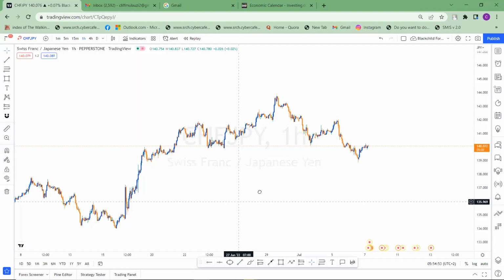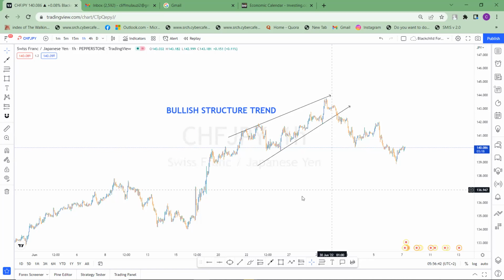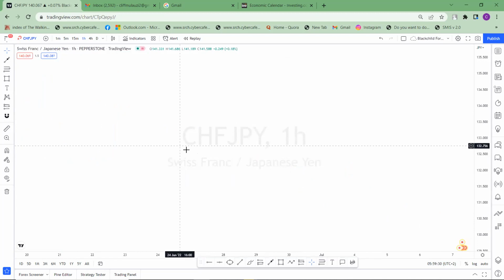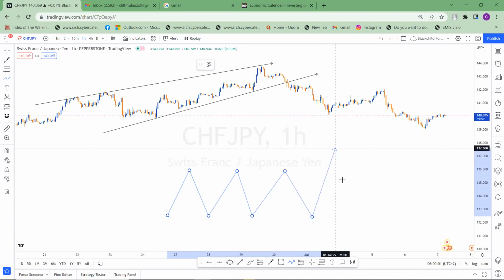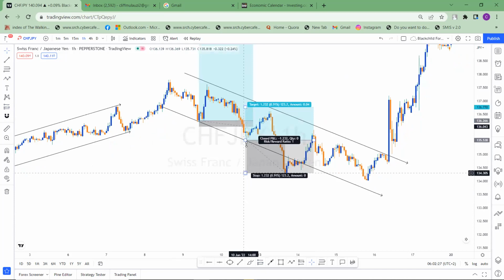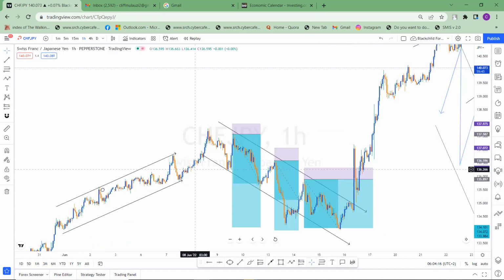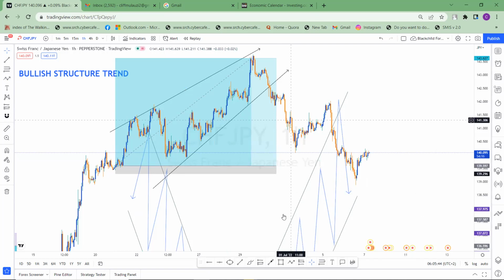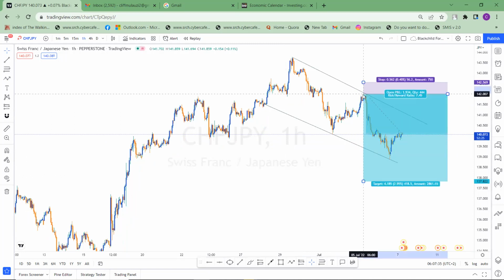UNDERSTANDING MARKET STRUCTURE / TOP DOWN ANALYSIS